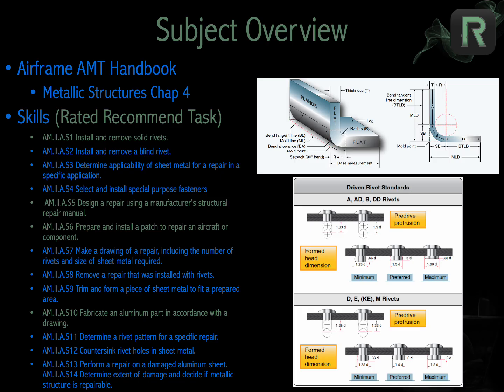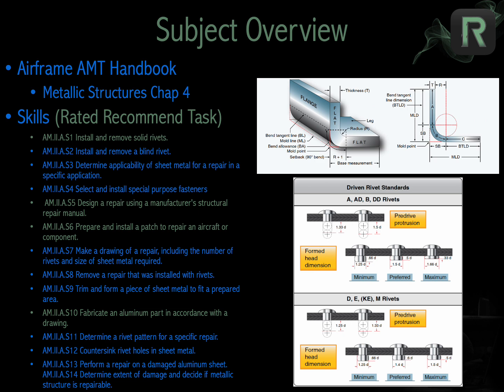Subject A - Metallic Structures (Airframe)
A brief overview of Subject A from the Airman Certification Standards (ACS) Airframe section, covering metallic structure repair, sheet metal work, and welding required for A&P practical work experience.